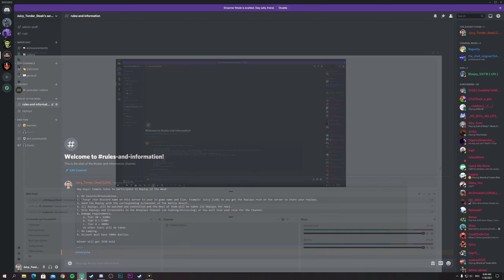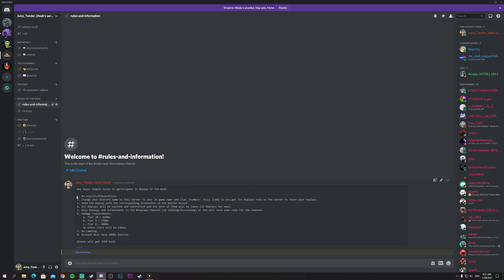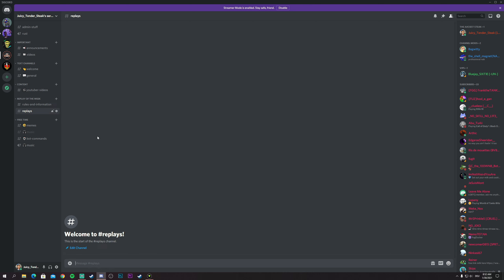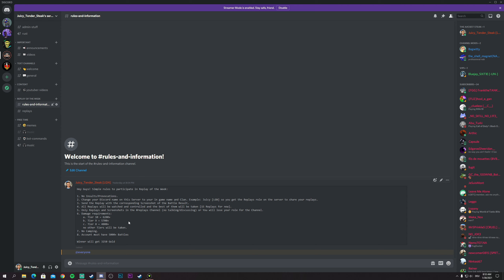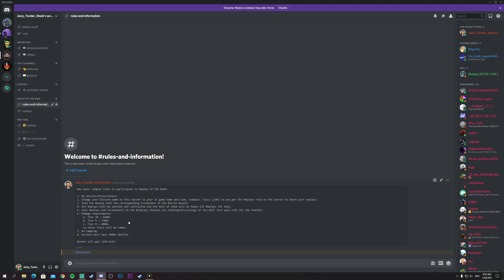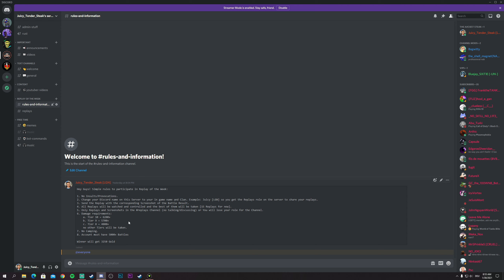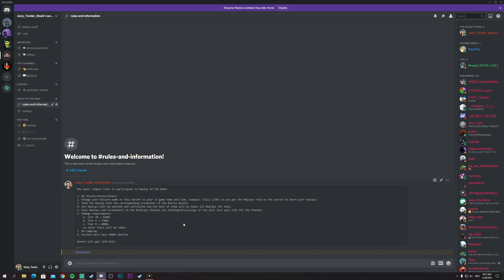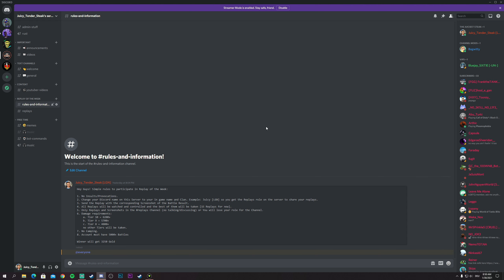Replay of the Week! Announcement!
it will be very much Appreciated.